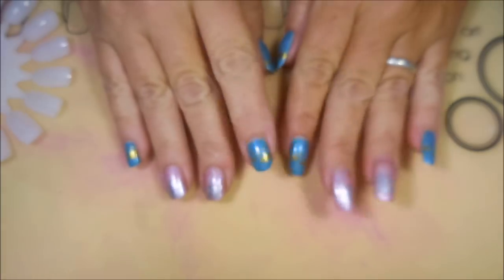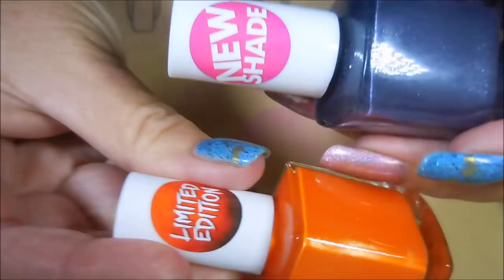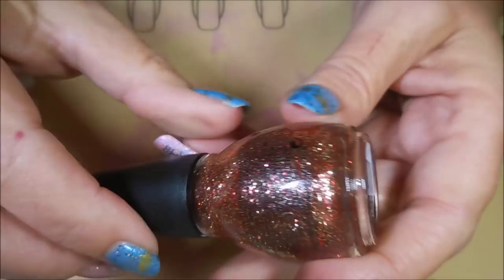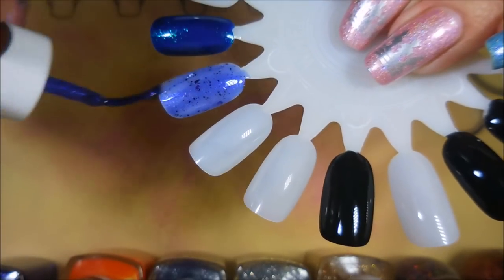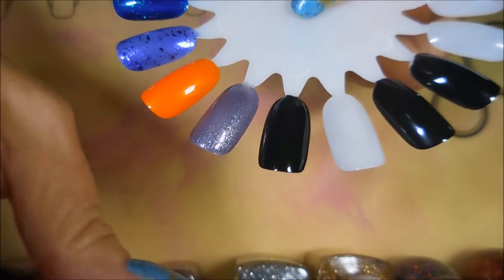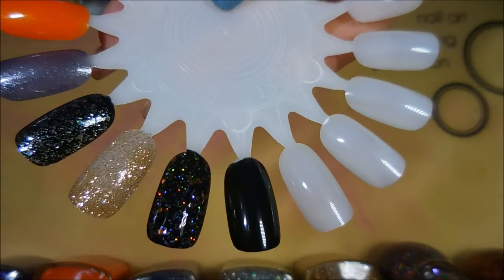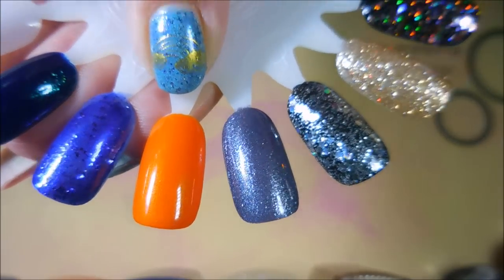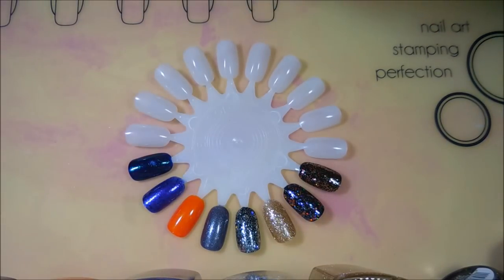Pure Ice and Sinful Colors Haul